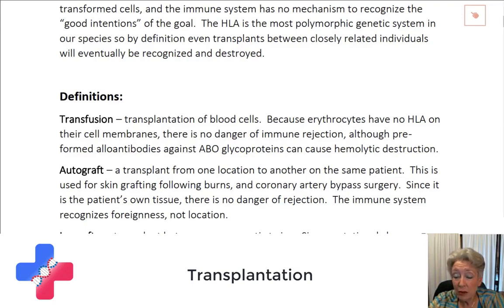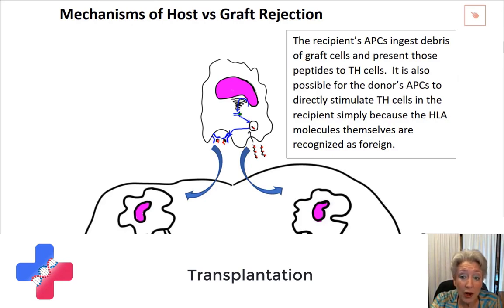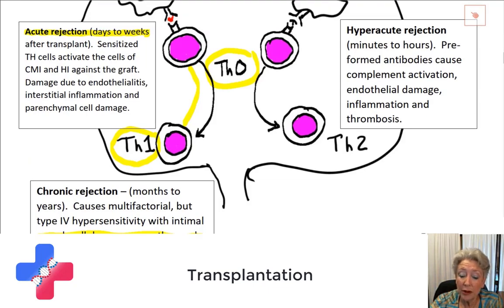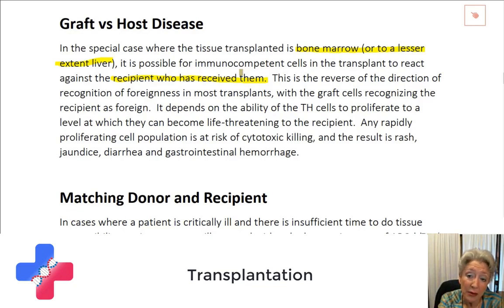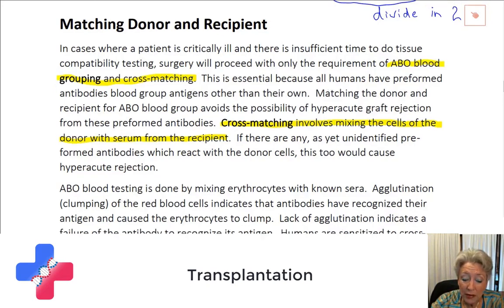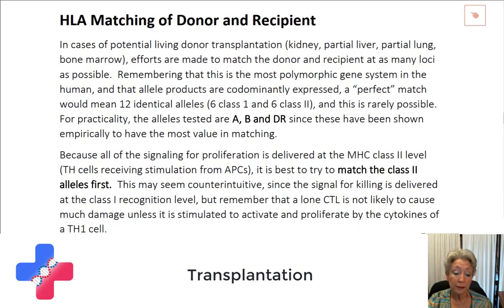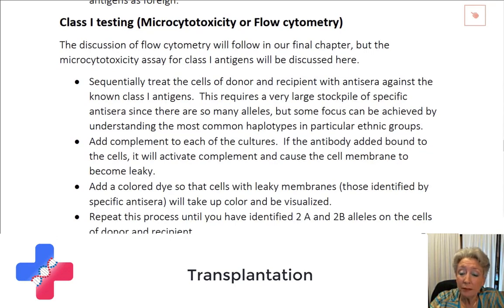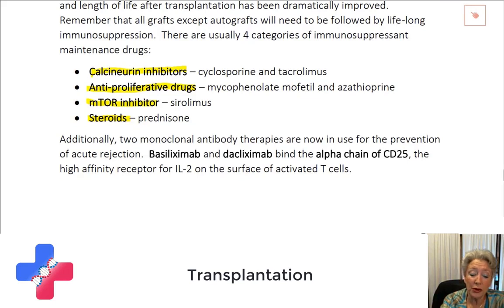Chapter 13. Transplantation